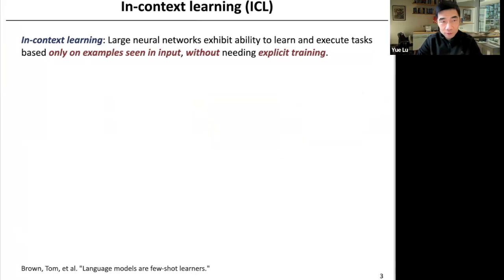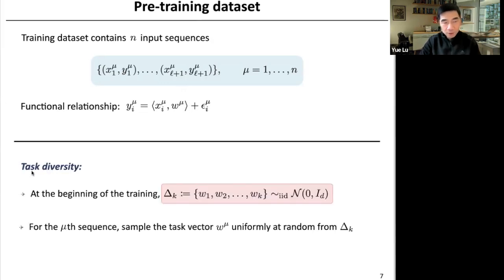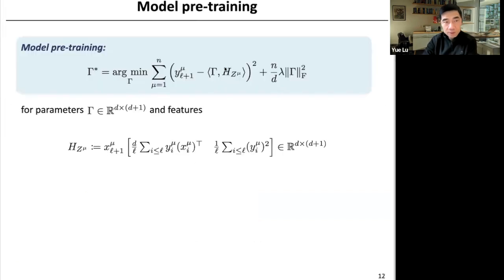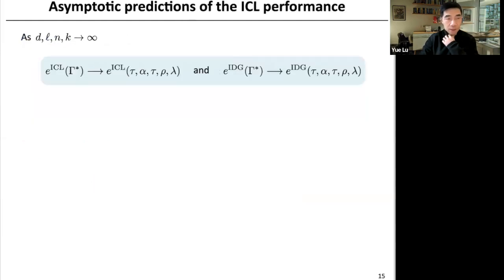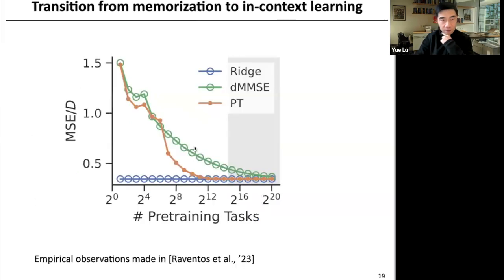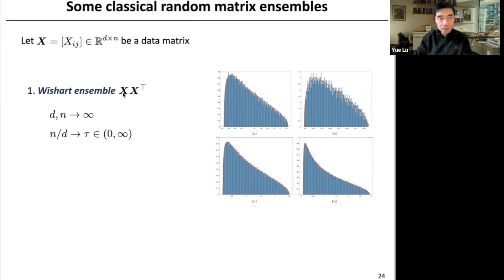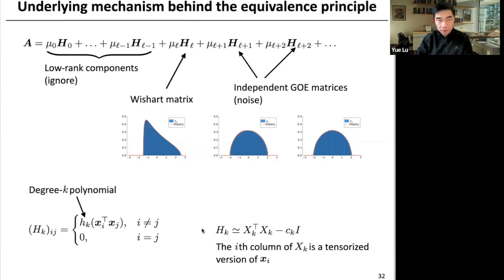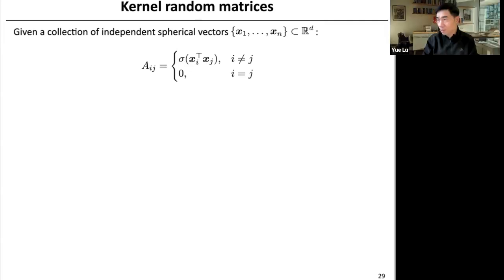Yue Lu 20241210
Yue Lu, a Harvard College Professor and Gordon McKay Professor of Electrical Engineering and of Applied Mathematics at Harvard University, presented a talk entitled "Asymptotic theory of in-context learning by linear attention" at the Machine Learning Seminar on December 10, 2024.